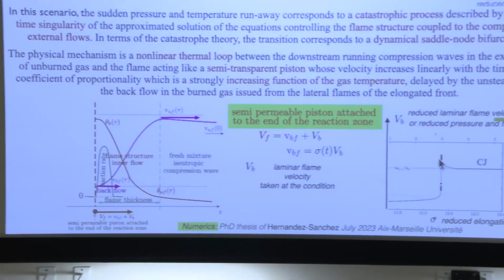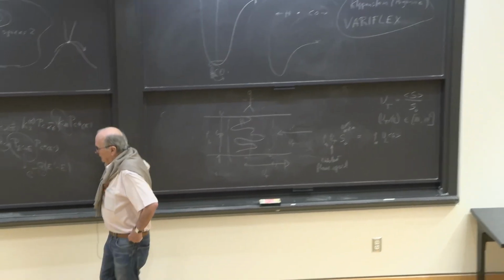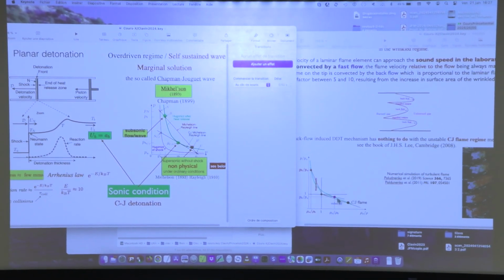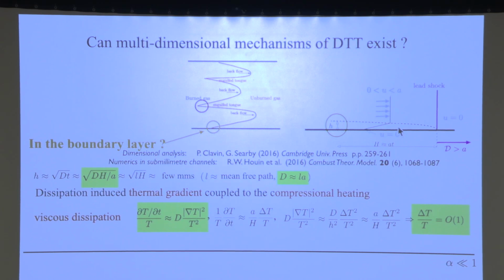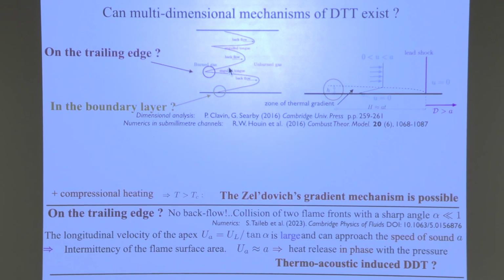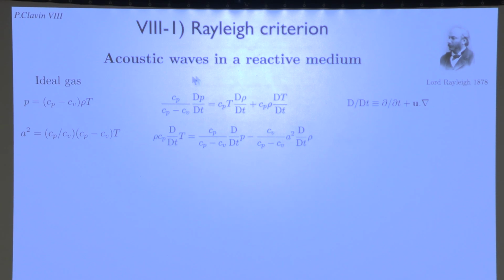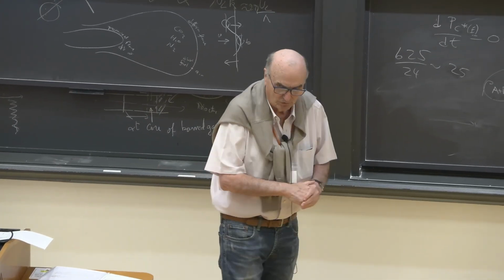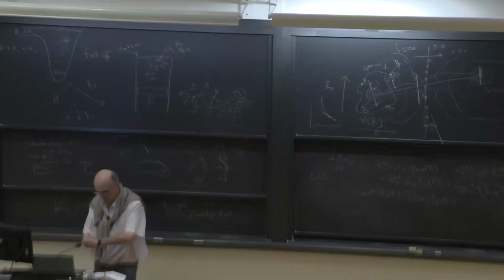Dynamics of Combustion Waves in Premixed Gases, Clavin, Day 5, Part 2